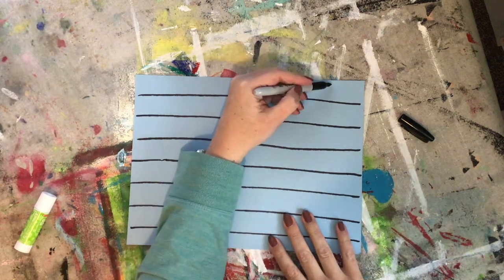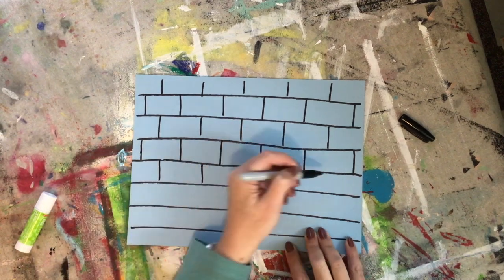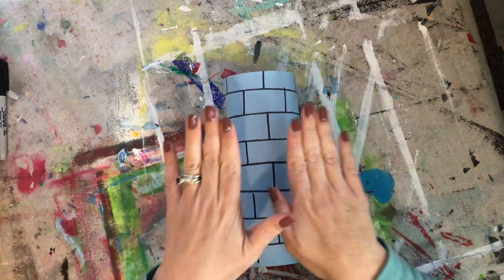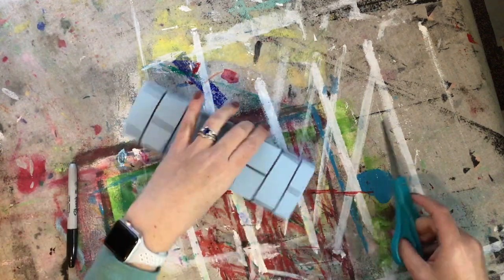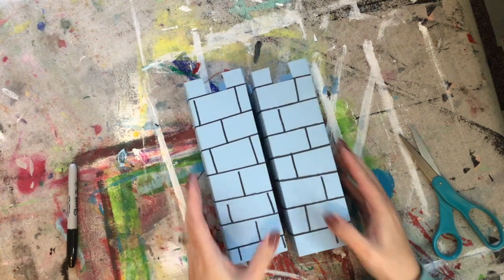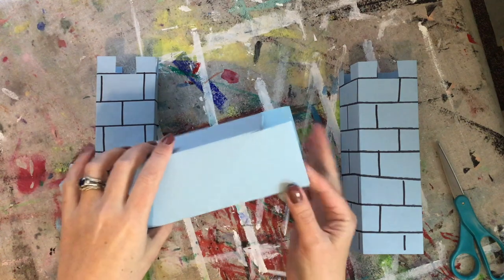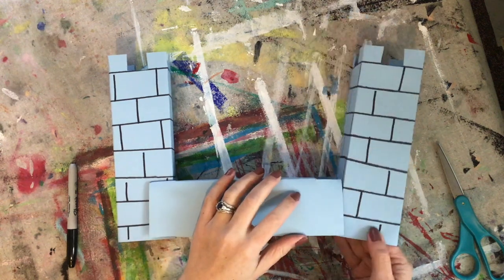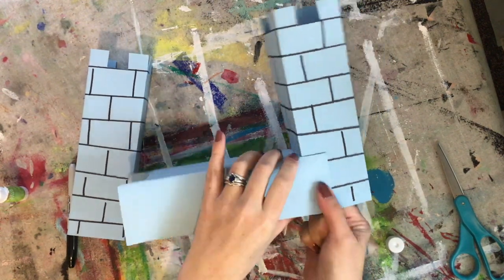Castle: Construction Paper Architecture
Recommended for K-3